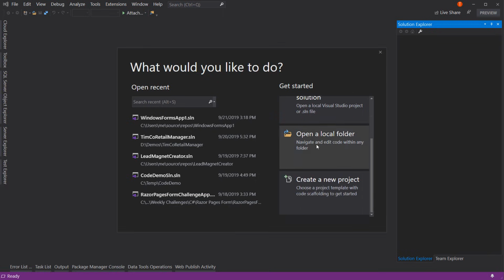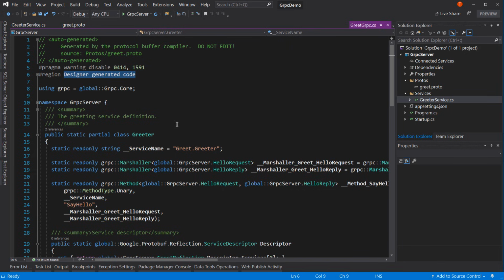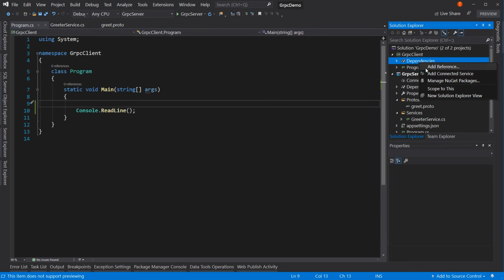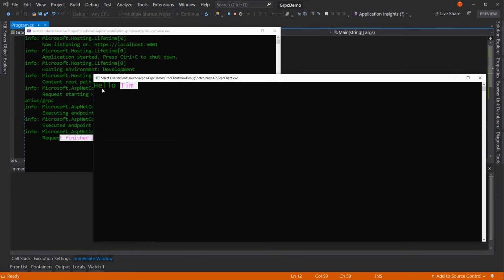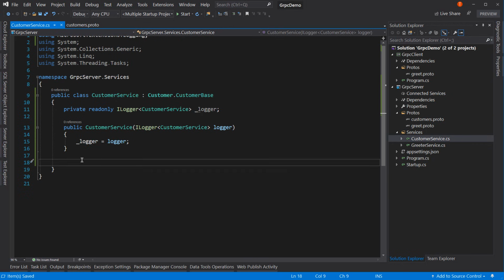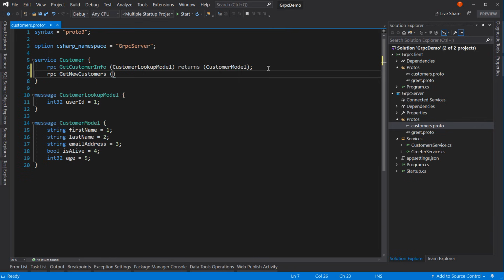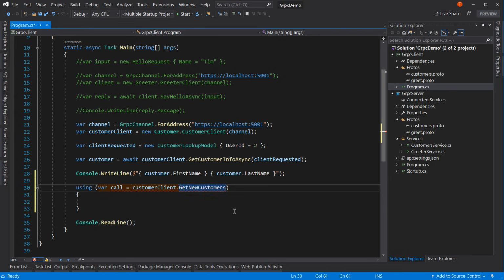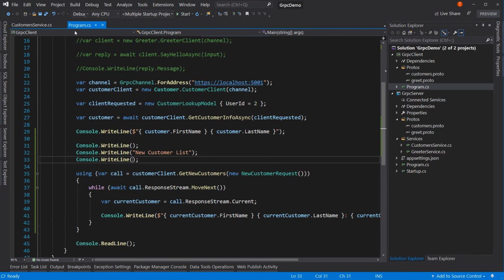Intro to gRPC in C# - How To Get Started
There is a lot of buzz around gRPC right now. The biggest thing I hear is that it is confusing and people aren't sure when or how to use it. In this video, I am going to introduce gRPC in C#, show you how to set it up, and how to consume a gRPC service. We will also discuss when gRPC might be the right choice and when it probably isn't the right choice.

0:00 - Intro
2:31 - Creating Demo gRPC app
4:13 - RPC app template overview
17:48 - Creating gRPC Client console app
28:59 - Custom gRPC Service
45:23 - Updating gRPC Service: streaming multiple data sets to client
58:26 - When to use gRPC, summary and concluding remarks

Thanks to Ralfs HBK for the chapters breakdown